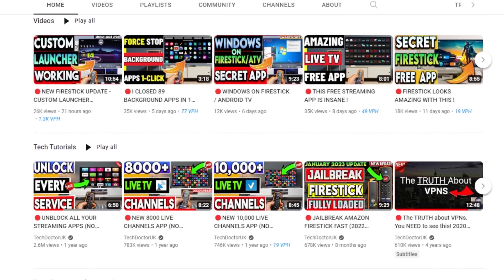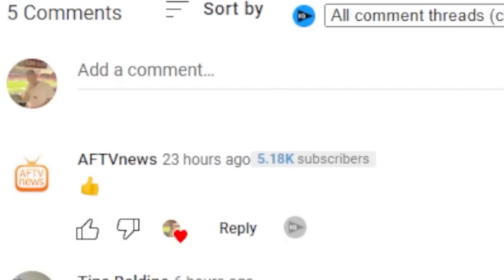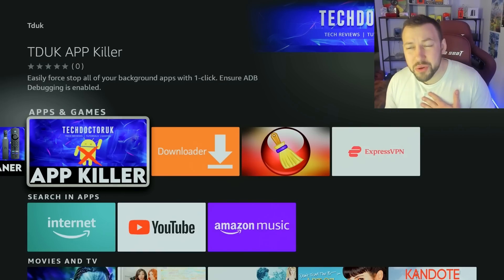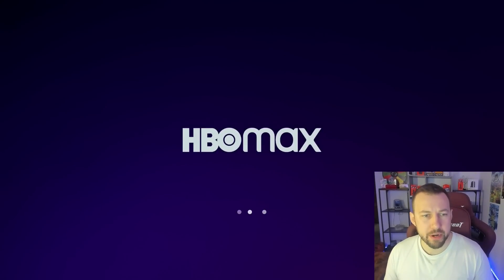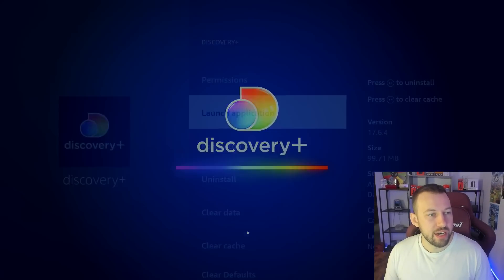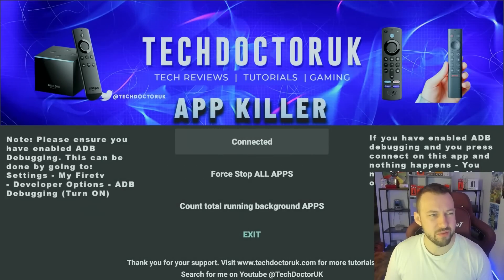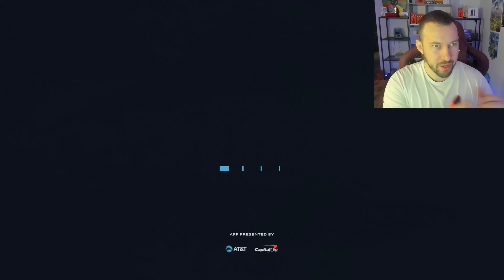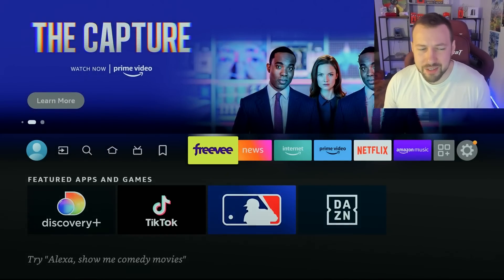Amazon doesn't want you to know this trick to speed up your Firestick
Use Express VPN while streaming to protect yourself!

Firestick's are such great devices that unfortunately have very little storage. @TechDoctorUK has created another app that will help you close all of your apps with one click. This will make it easier to ensure your Firestick is running at 100% Capacity and to the best of it's abilities. Let me know what you think of the app if you try it!